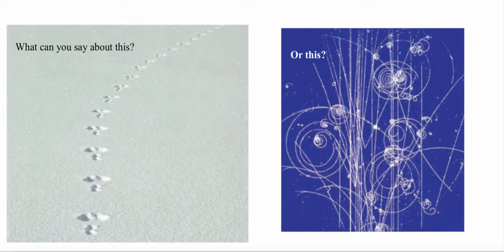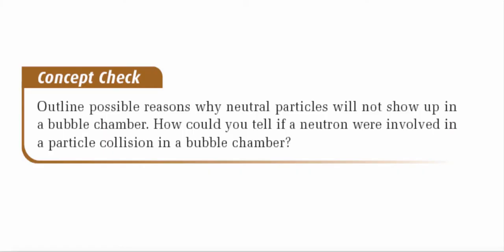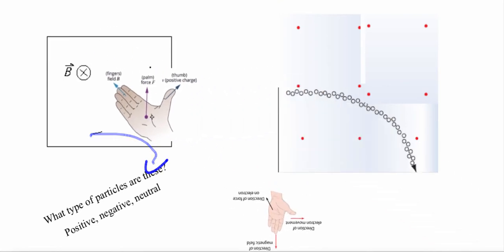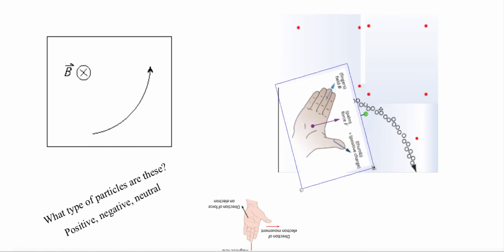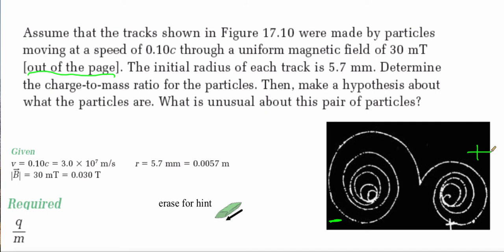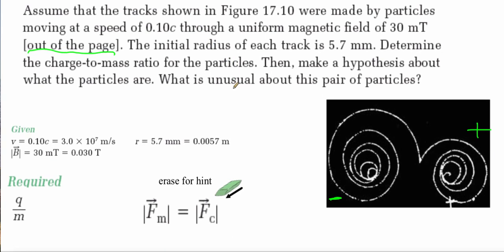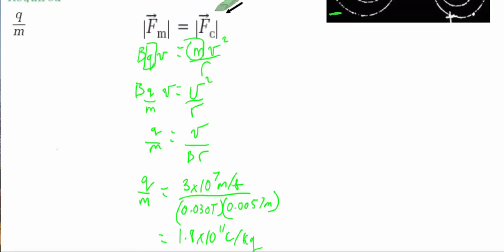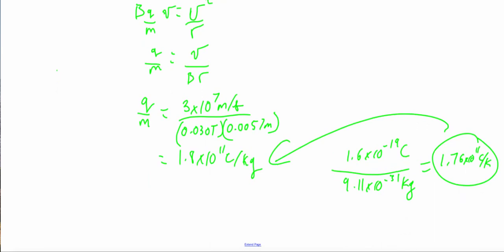Physics 30 Cloud and Bubble Chambers